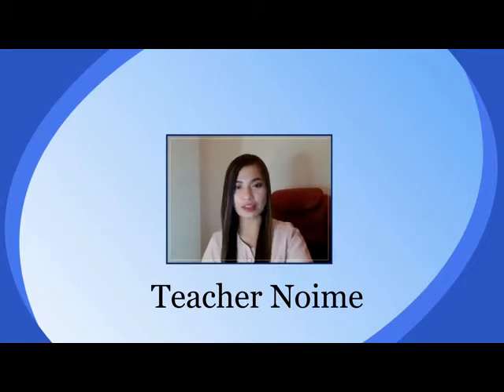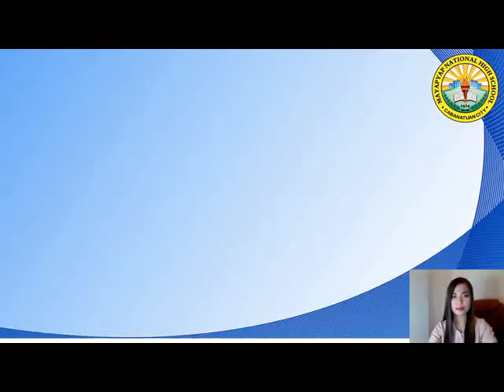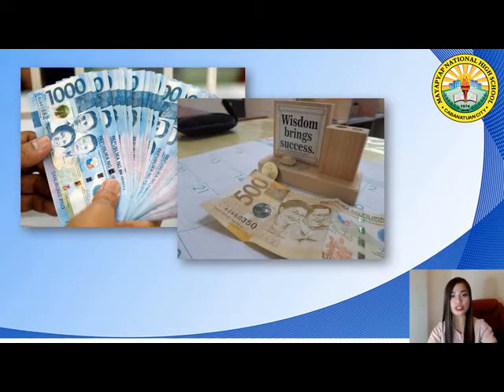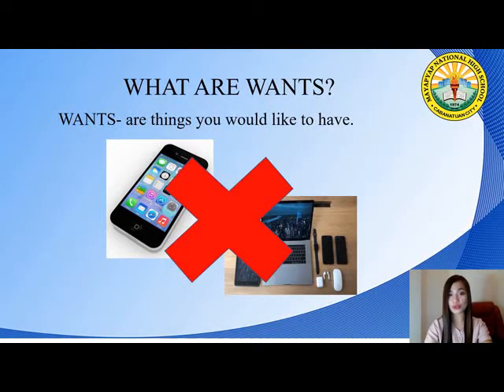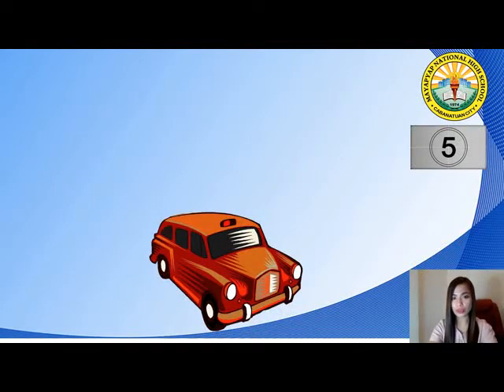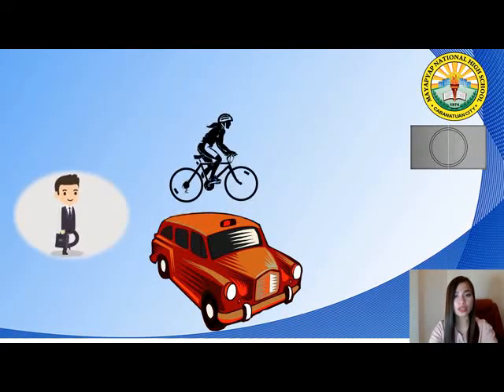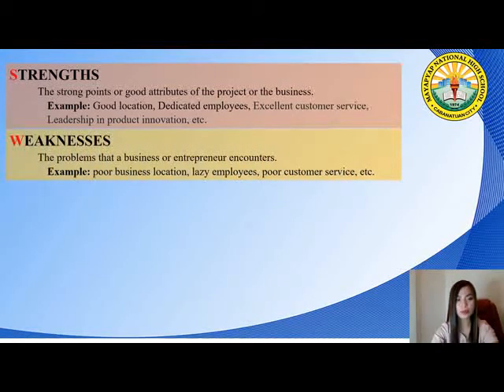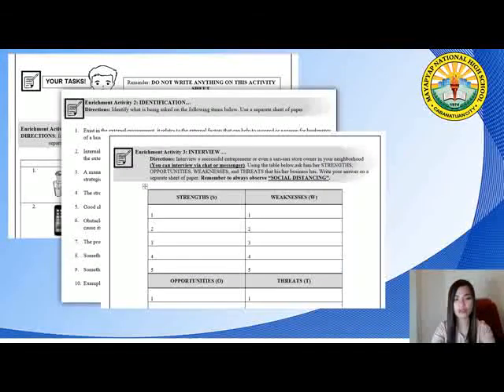TLE 9 and 10 Quarter 1 Week 4